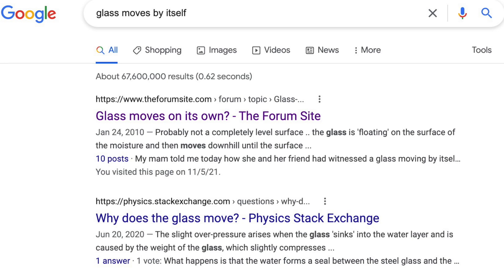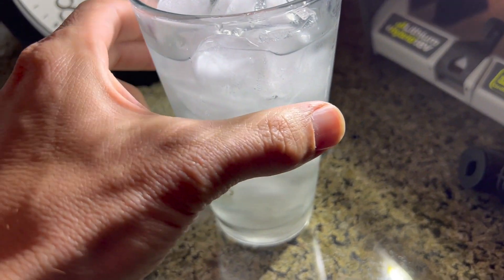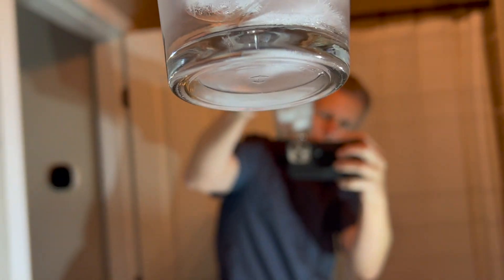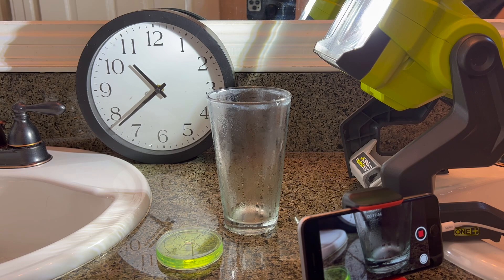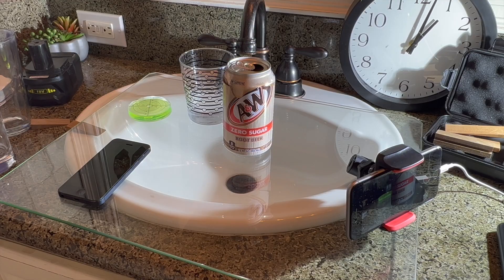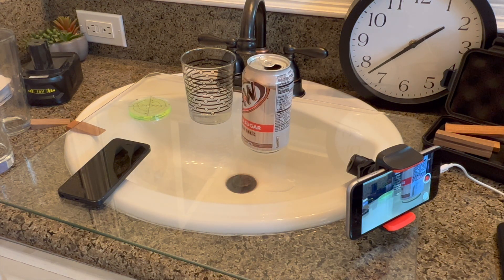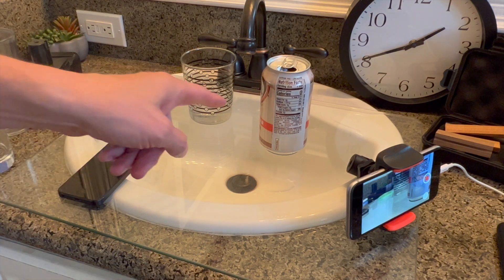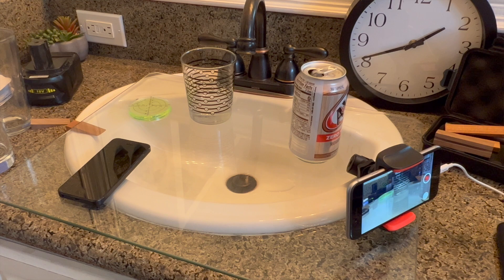Poltergeist Ghost Glass - A Replication Experiment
A glass "mysteriously" glides across a table, live on TV? Ghosts?

Of course there really isn't any great mystery here. You can google "glass moves by itself" and you'll find scores of examples and explanations. It's a glass table, so very smooth. Condensation drips down the glass forming a thin layer of water on the table, reducing friction -  and a bubble of air can be trapped, which warms and expands, loosening the seal. Then any slight vibration and a very slight slope to the table does the rest.

But giving the explanation is one thing, can we duplicate it? I give it a go in my bathroom, with mixed success.